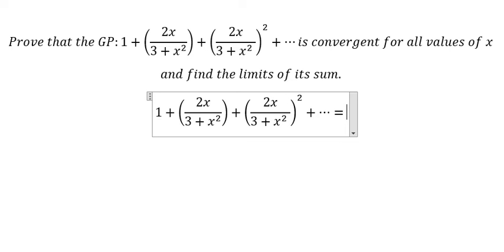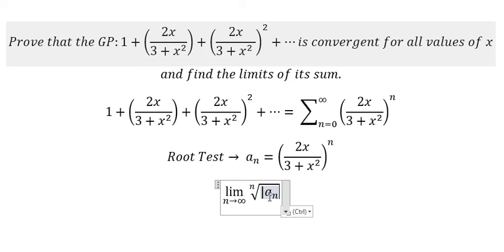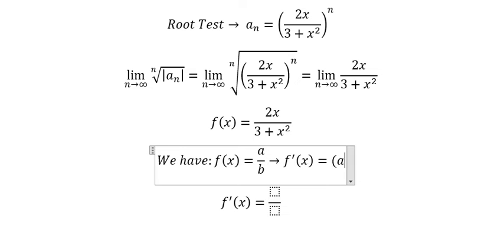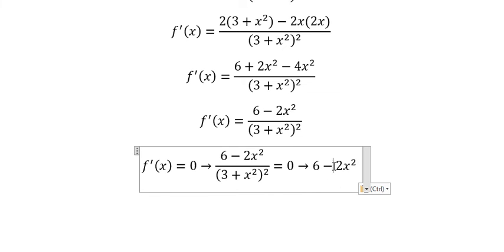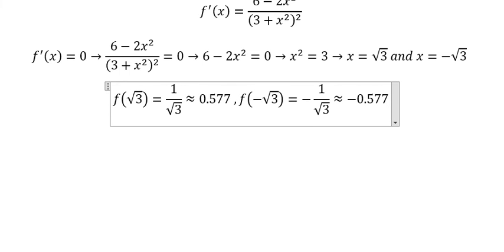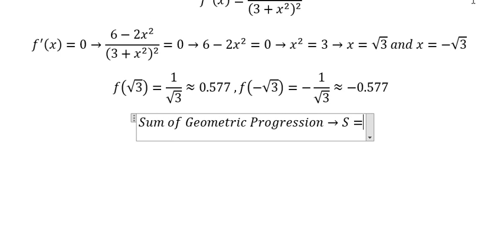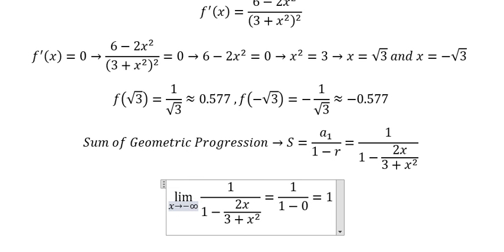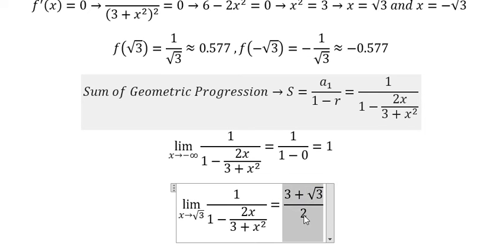Prove that the GP:1+(2x/(3+x^2 ))+(2x/(3+x^2 ))^2+⋯is convergent for all values of x and find sum